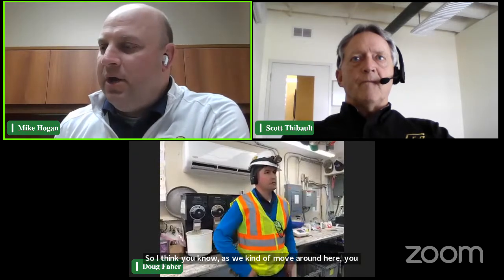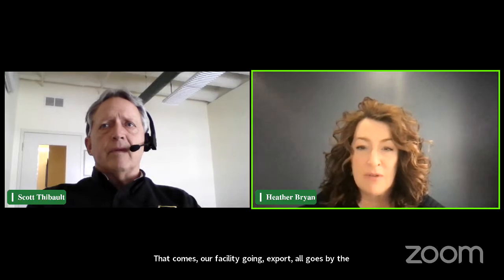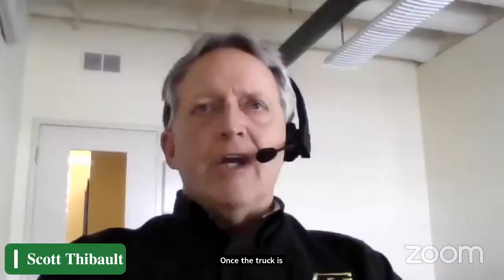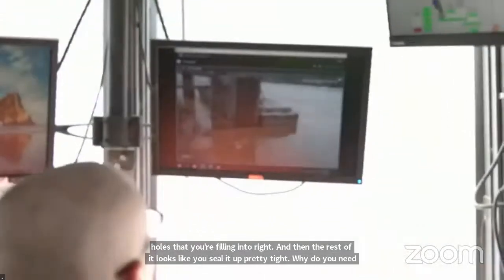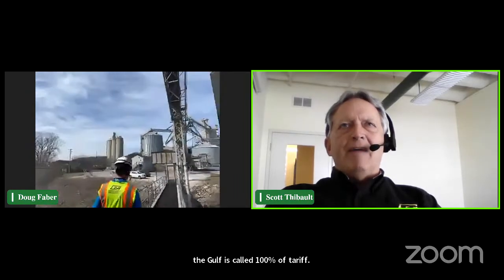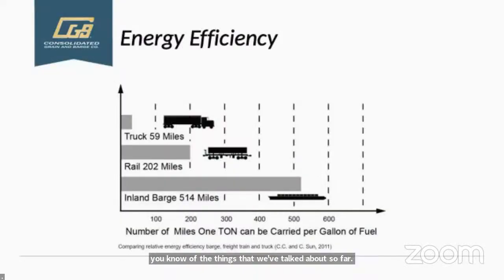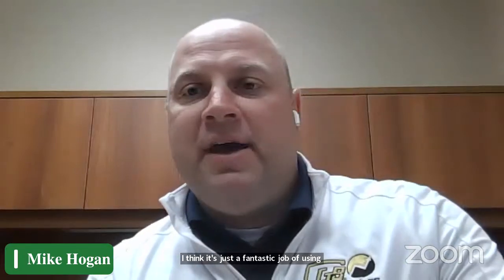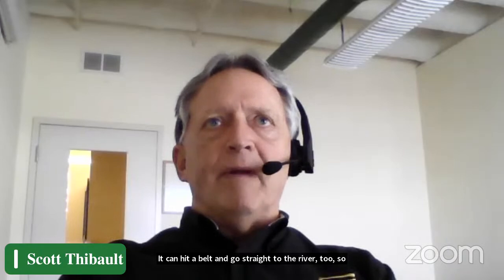Move it! A LIVE tour of Consolidated Grain and Barge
Learn more about how grain is moved through the US and exported to other countries and about associated careers.

Join Mike Hogan and others from Consolidated Grain and Barge to discover how grain travels from the farmer to the exporter. The history of barge freight, intermodal transportation of agricultural products, and associated careers will be discussed. There will be time for questions and answers within the hour presentation. Please invite a social studies and a computer science instructor to join you as you participate!

• History of barge freight
• Overall picture of rail, barge, and truck transportation in its relation to ag
• Careers available in logistics and transportation
• Overall picture of the US ag export market-volumes and where things are shipped from and shipped to
• Conclusion/Q & A